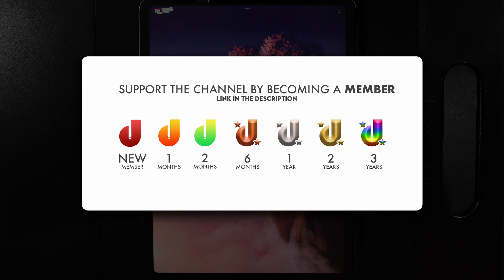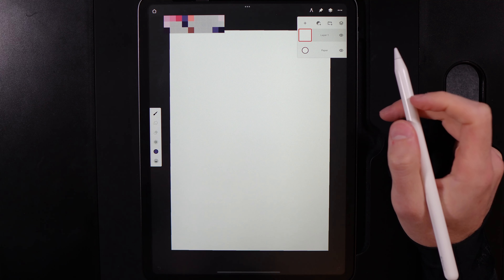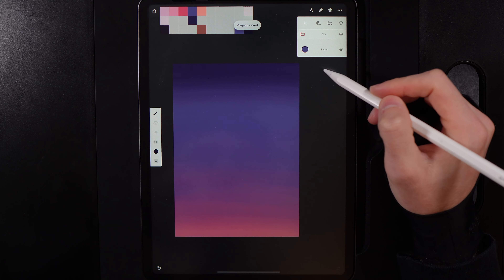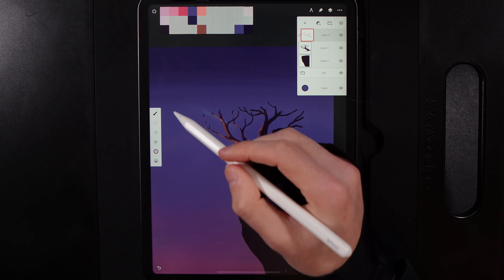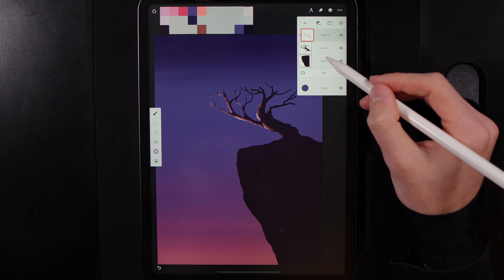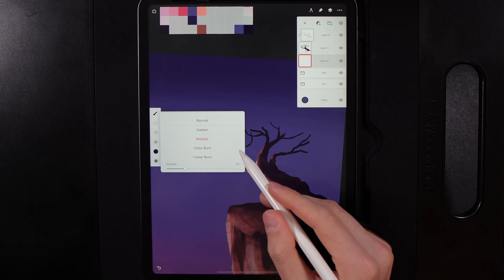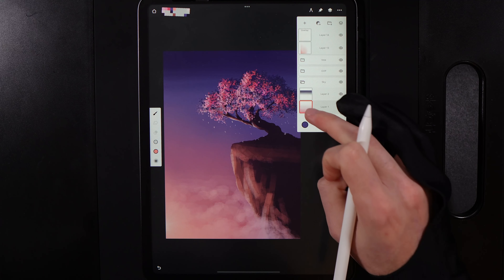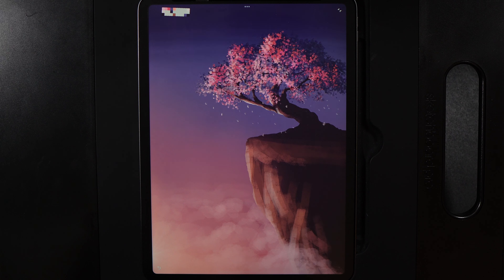Cherry Blossom Cliff - Infinite Painter Tutorial #29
⬇️  REQUIREMENTS

MY EQUIPMENT
Paperlike screen protector: